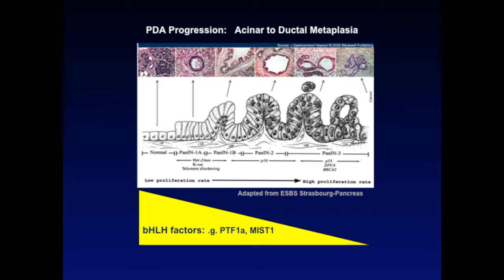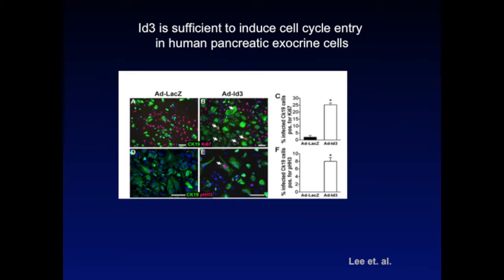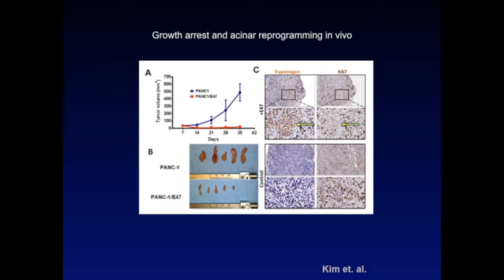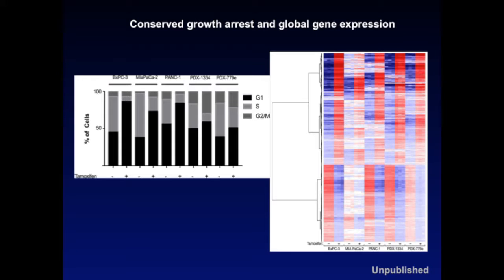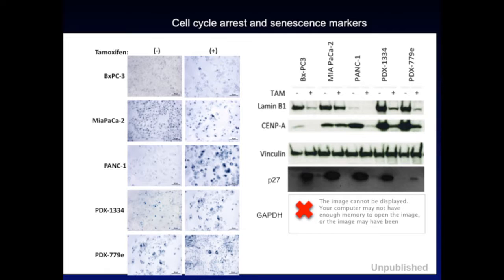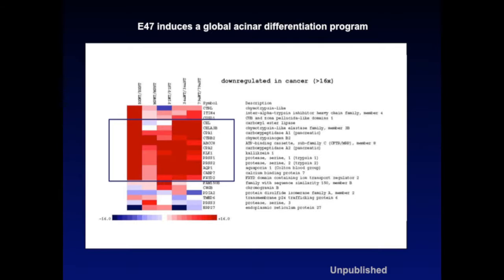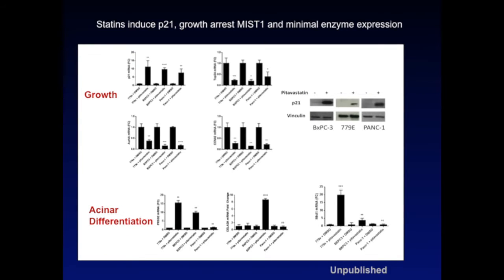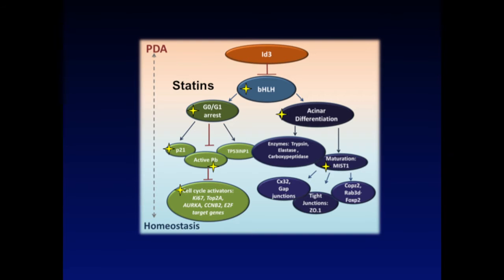The Role of E47 in Acinar Reprogramming and Senescence in PDA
Pamela Itkin-Ansari, PhD